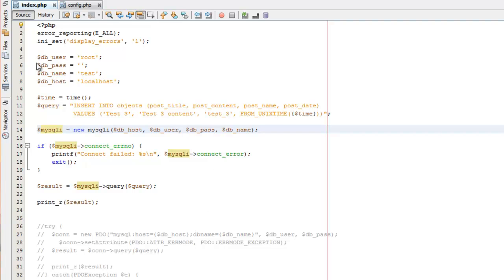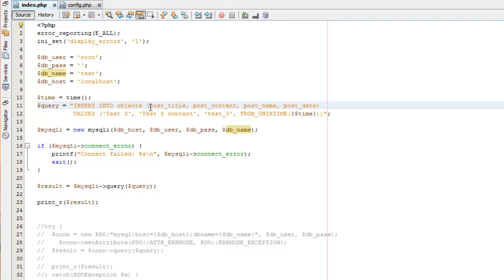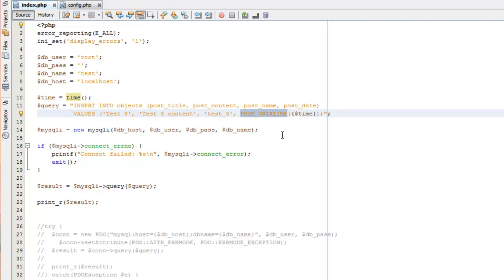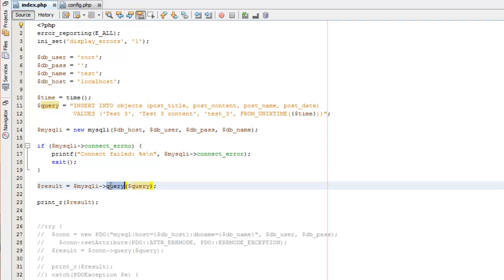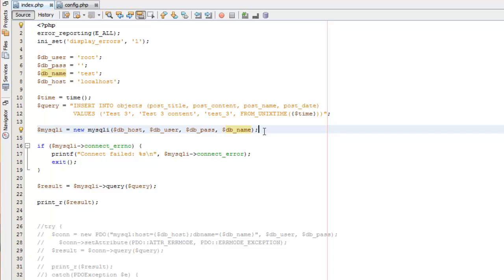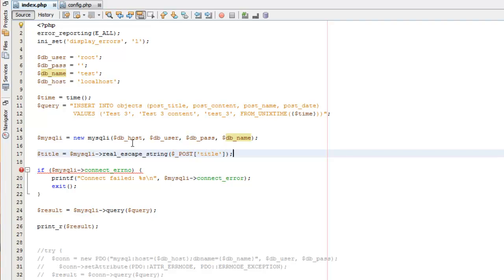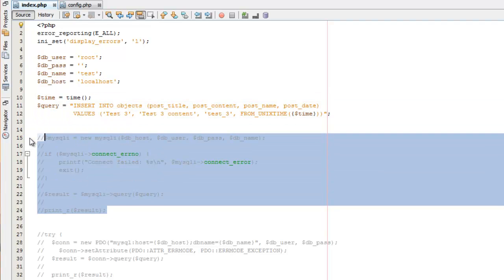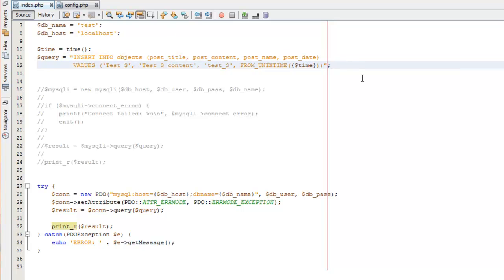How to Insert Data Into Your Database Using MySQLi and PDO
In this lesson, you’ll learn how to insert data into your database so you can let users store data and make your application dynamic. You’ll also learn how to insert data using both PDO and MySQLi.